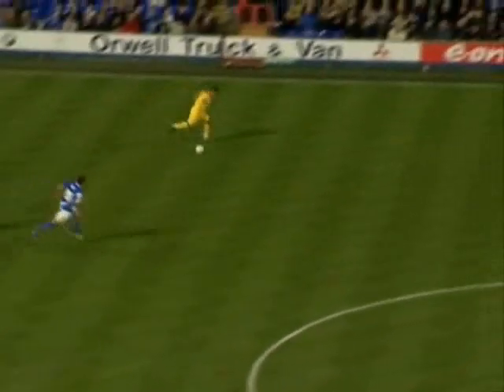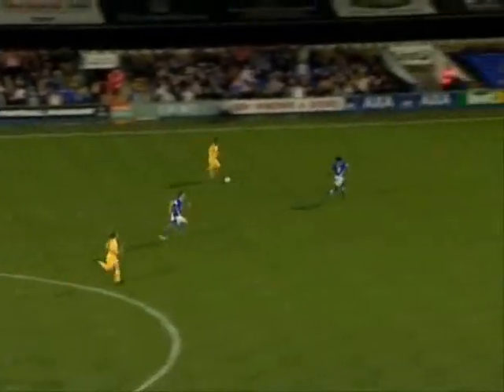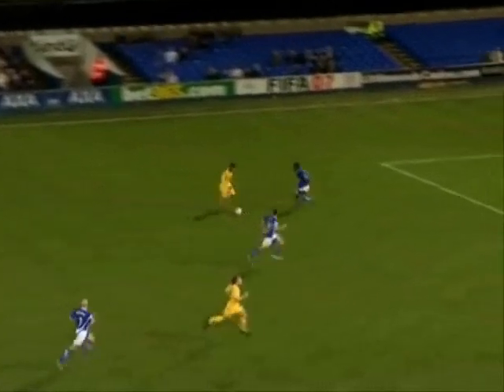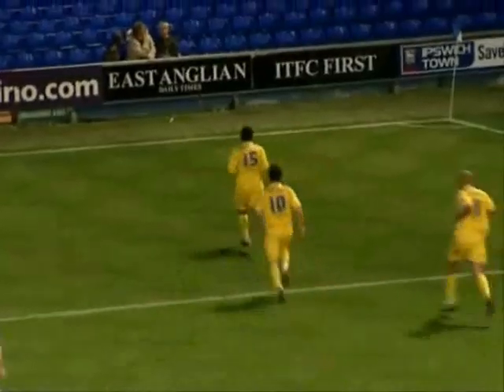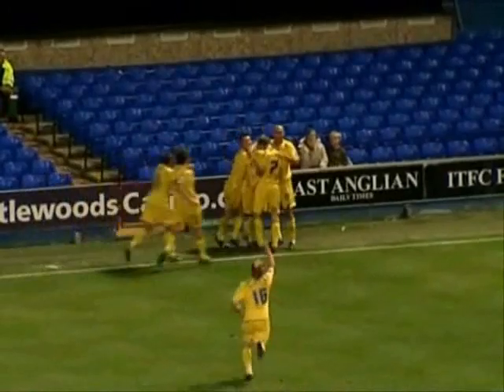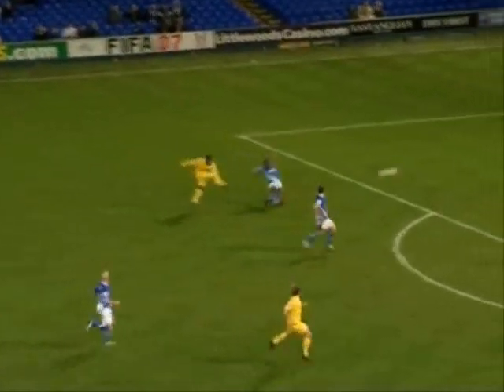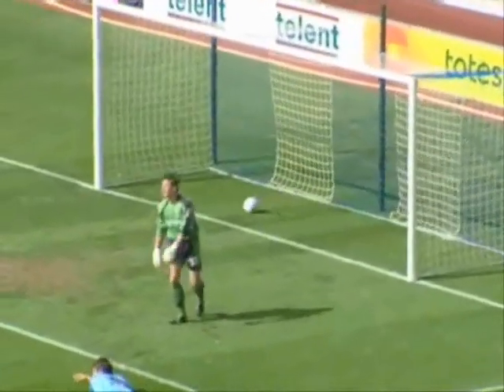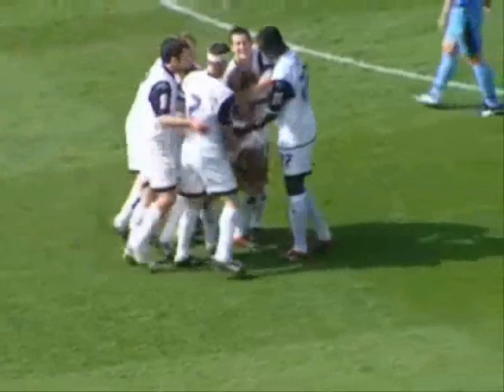PNE Goals of the season 2006/2007